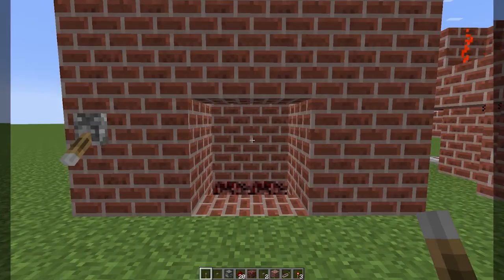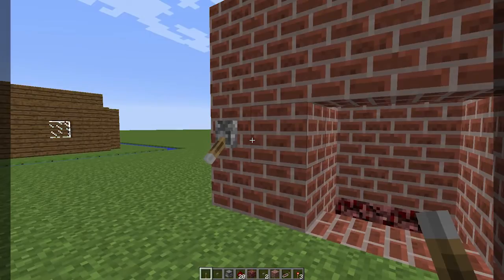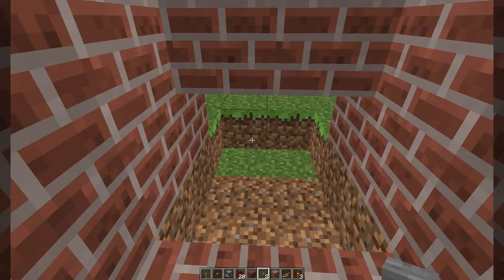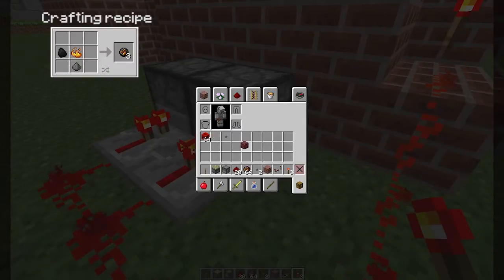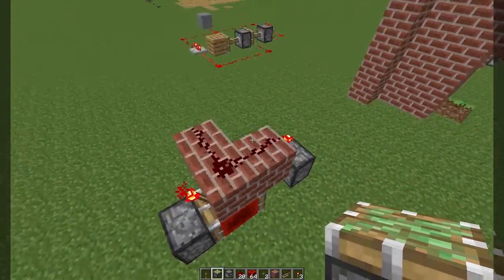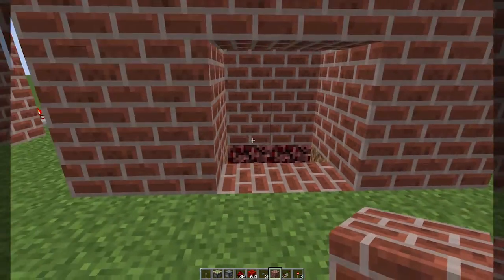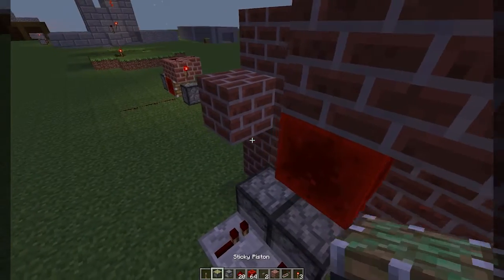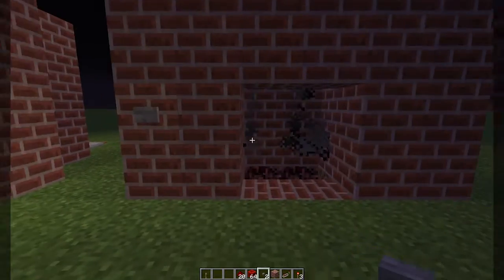Minecraft: How to Make an Automatic Fireplace with One Button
In today's Minecraft tutorial, learn how to make an automatic fireplace powered with one button using dispensers, sticky pistons, and redstone.

I posted this because I've seen a lot of automatic fireplaces that use 2 levers, or even 1 lever. But not much out there for a simple, compact single button powered fireplace. This is a bit more of an advanced tutorial so you should know a bit about redstone and how it works before diving in.

I hope you enjoy! Happy crafting :)

Tags: Apprentice8 Minecraft how to make an automatic fireplace button powered redstone dispenser and sticky pistons.